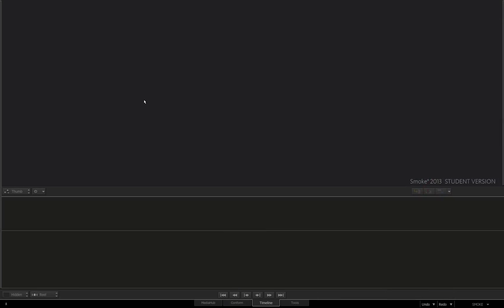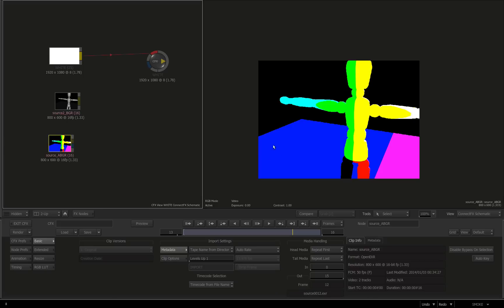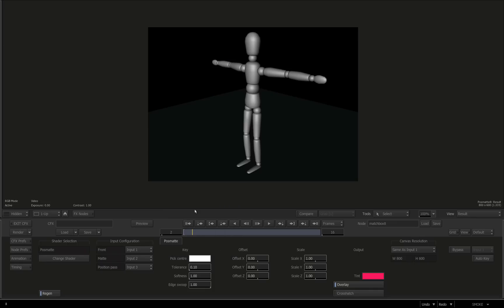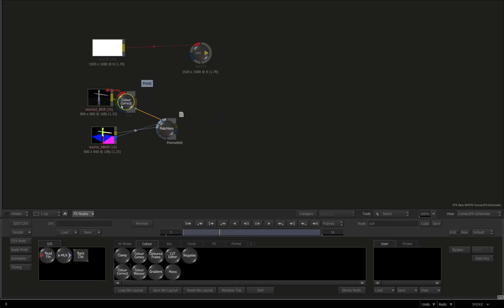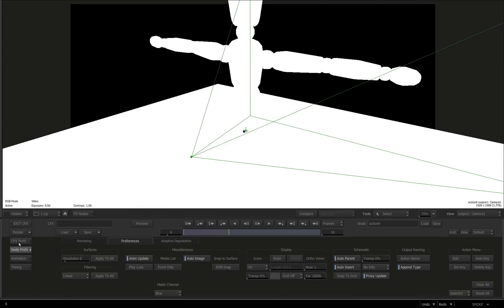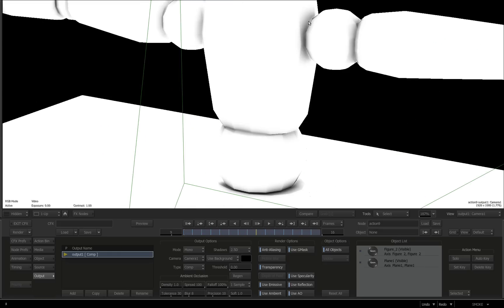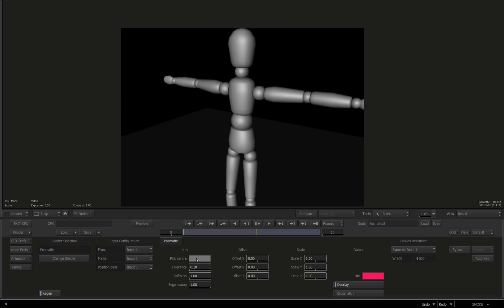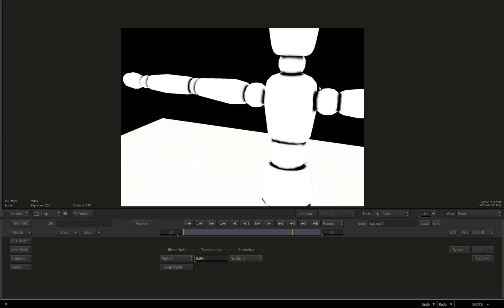USING POINT POSITION PASSES INSIDE OF CFX/BATCH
a look at position passes and how they can help
you in the final comp stages